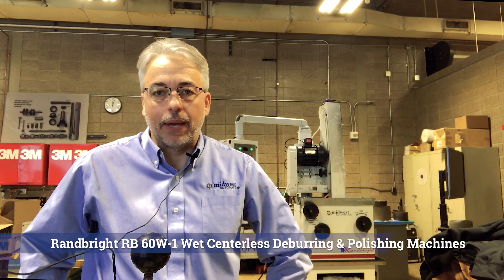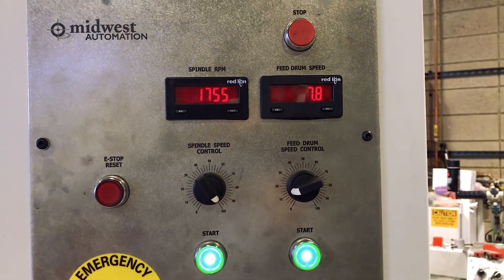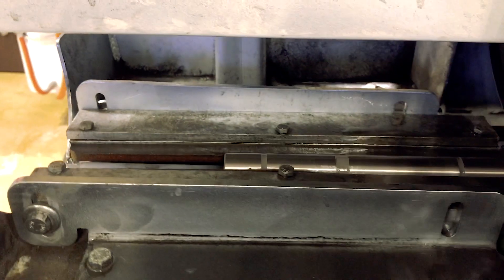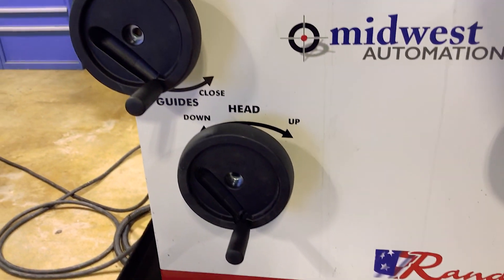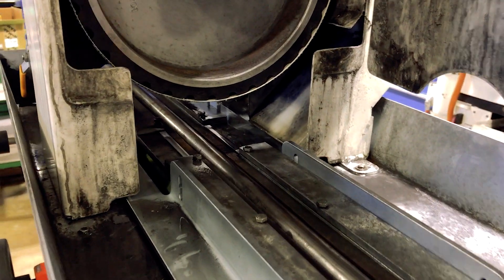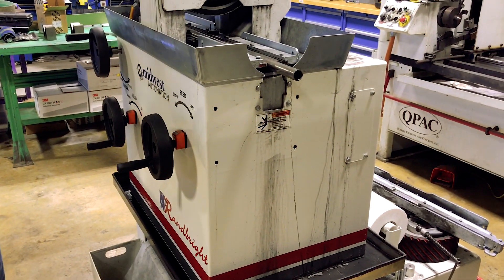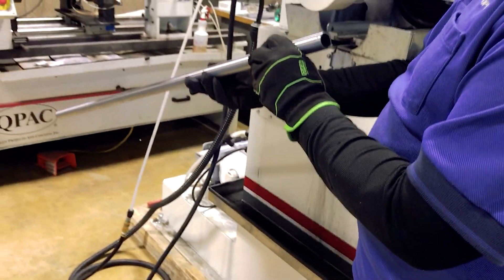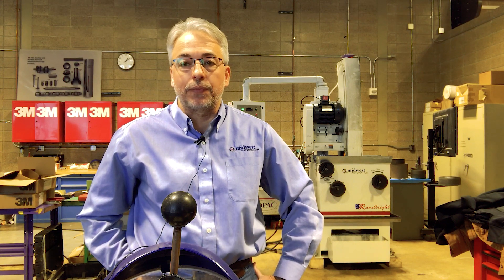Midwest Automation RB 60W-1 Wet Centerless Grinding Machine Demonstration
Gary Haider is at the 3M Centerless Finishing Lab with application specialists, Tim Martin and Mike Brandt, showing the Midwest Automation Randbright RB 60W-1 Centerless Deburring, Polishing & Finishing Machine. This machine is running a 3M Trizact Aluminum Oxide 347FC belt for this example.

We're demonstrating a new feed drum that will allow us to get below 20 RA (perhaps even single digit RA) without the hydroplaning issues that can happen with other wet deburring machines.

for more information.

centerless grinder
centerless grinding
surface grinder
grinders
tools